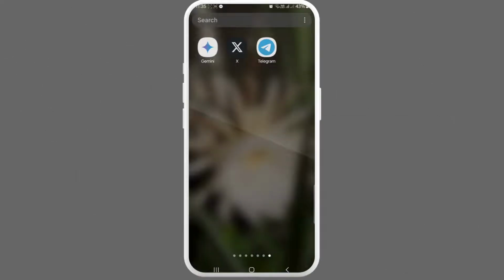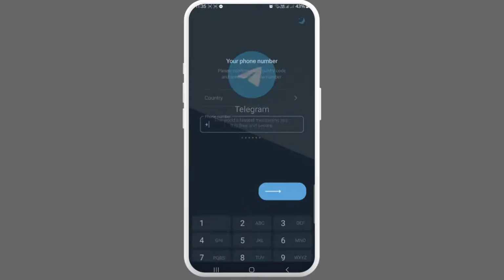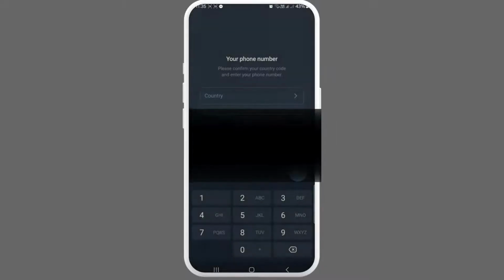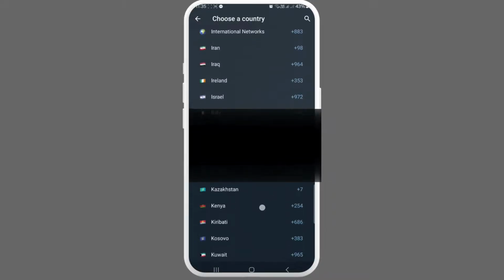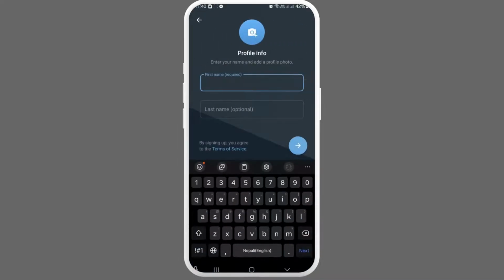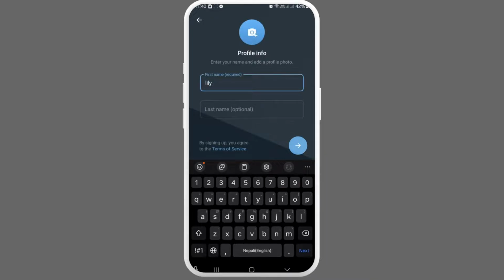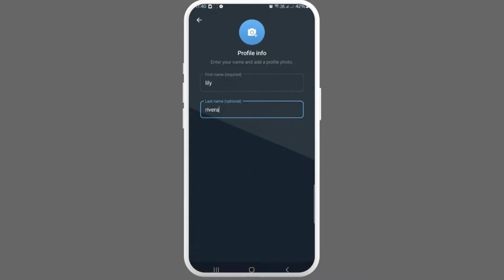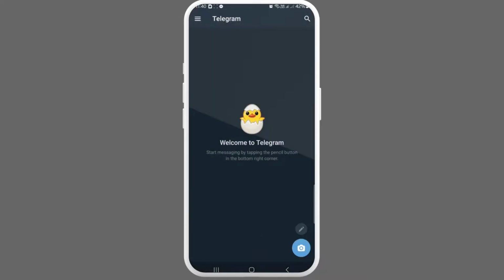How to Create Telegram Account 2024?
Looking to join Telegram and connect with friends or communities? 📱 In this video, I’ll guide you through the simple steps to create your own Telegram account, whether you’re using a smartphone or a desktop. Get started with Telegram and discover its powerful features!